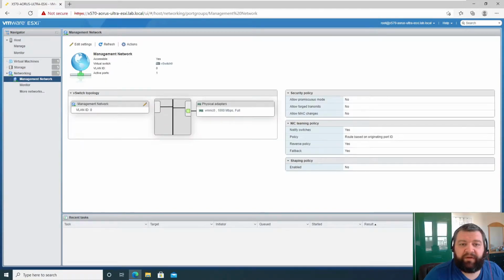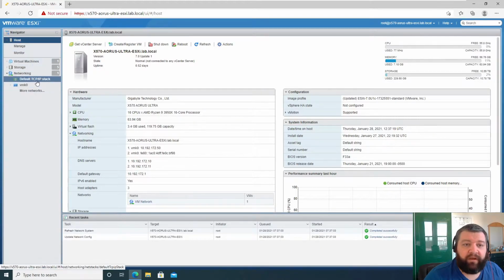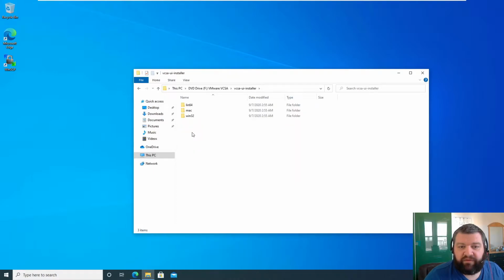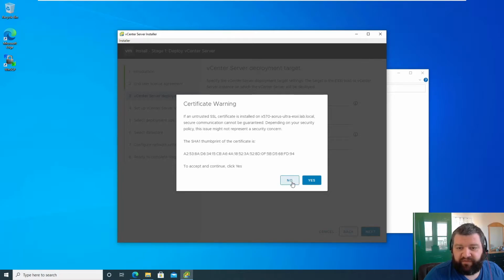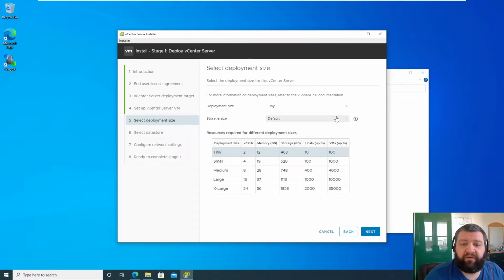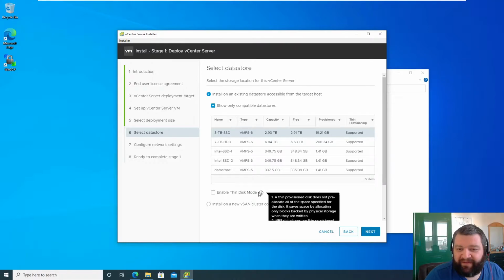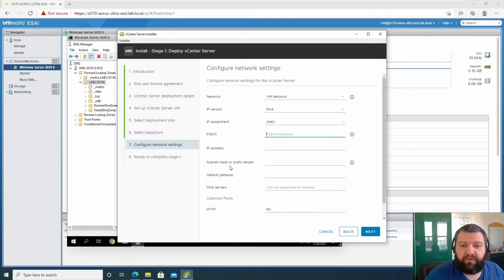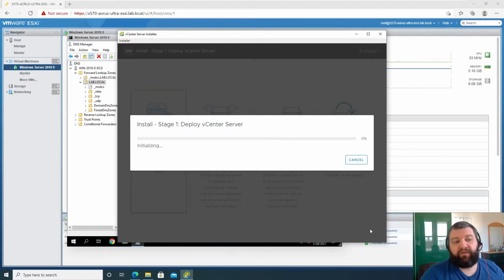How To Install vCenter Server 7.0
In this video, I install vCenter Server 7.0.